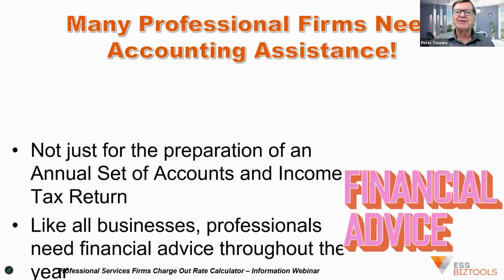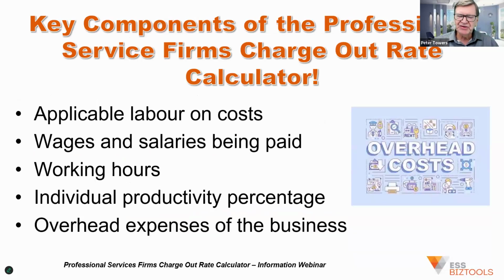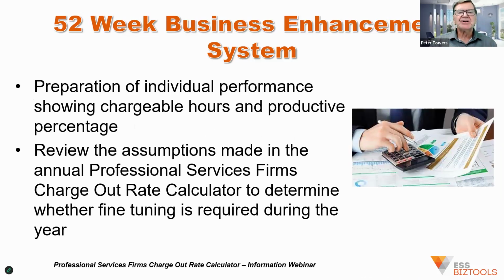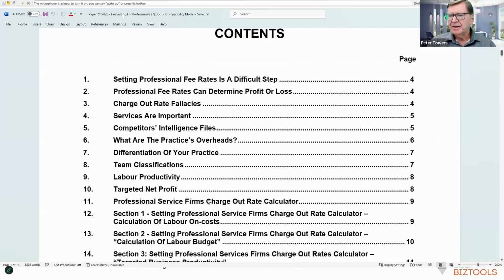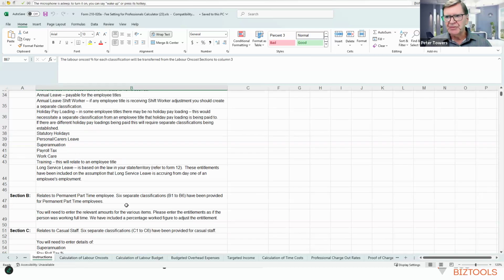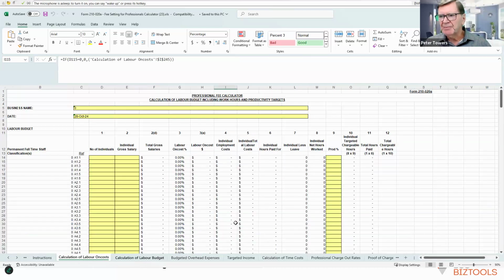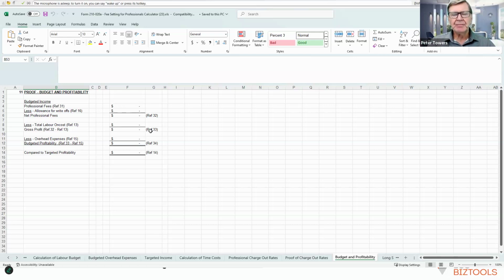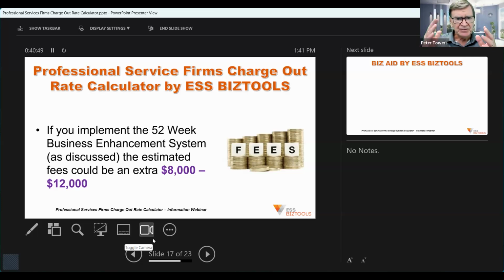Professional Services Firms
Peter Towers, Founding and Managing Director of ESS BIZTOOLS demonstrate the Professional Services Charge Out Rate Calculator